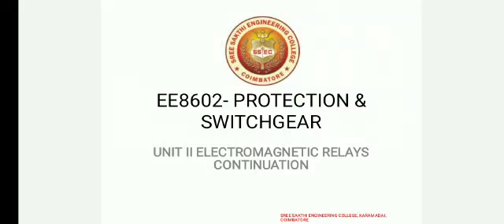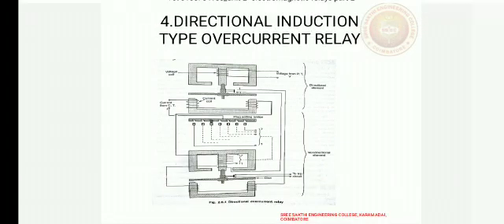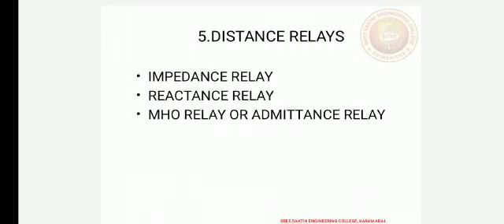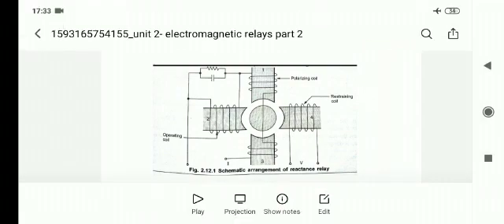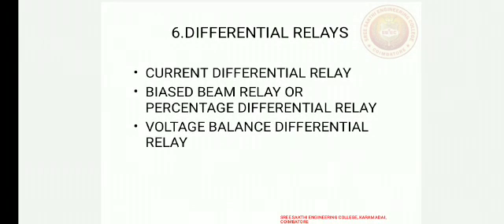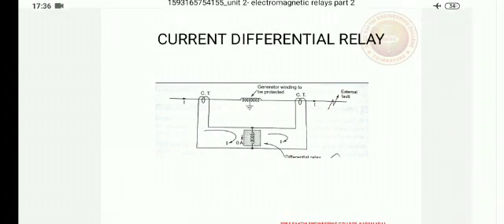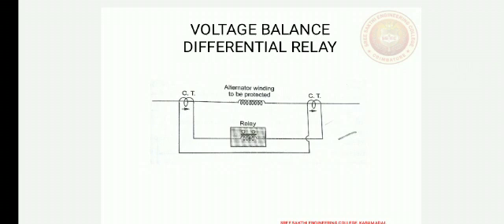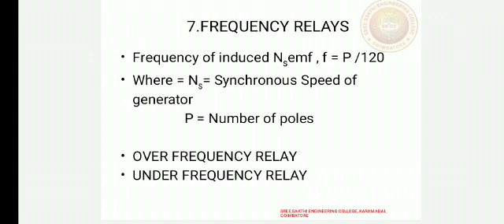Unit II continuous 1